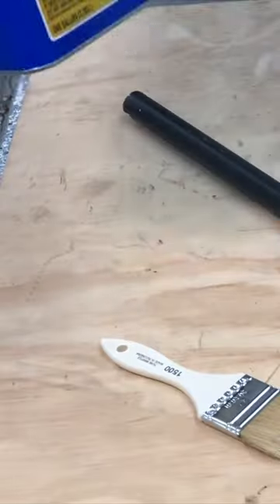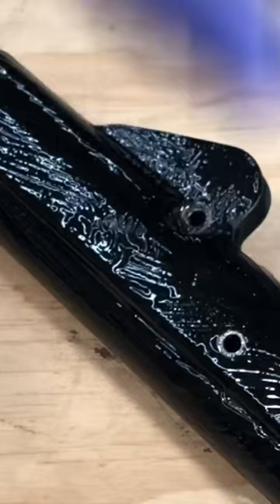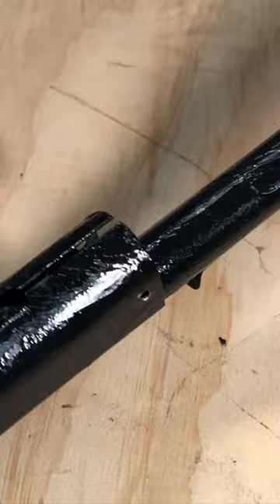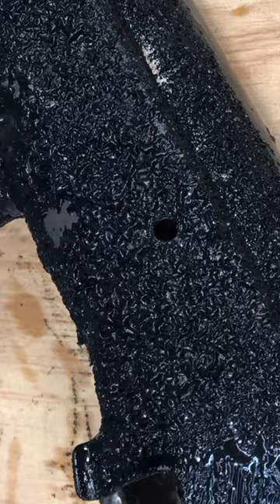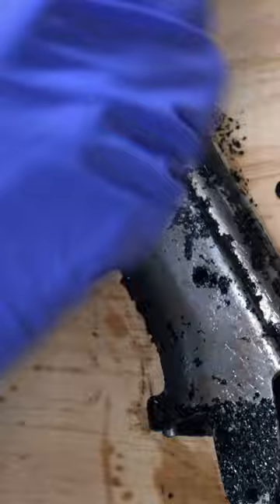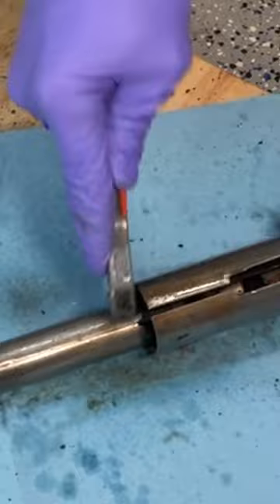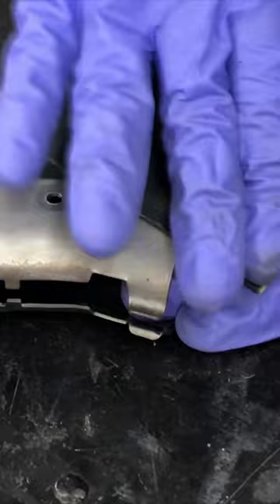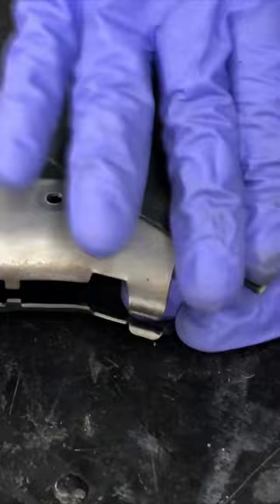Chemical paint removal